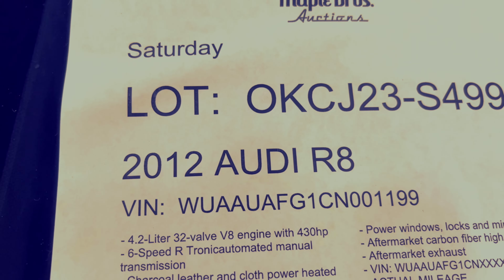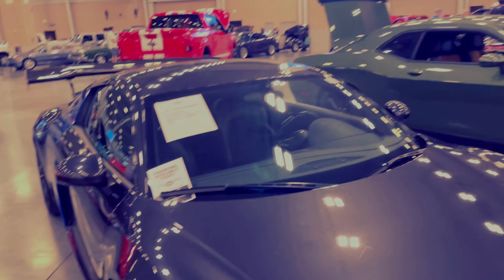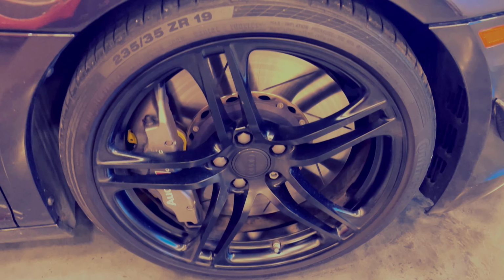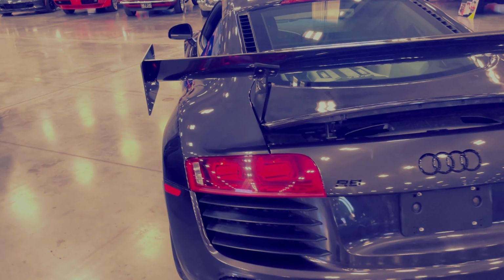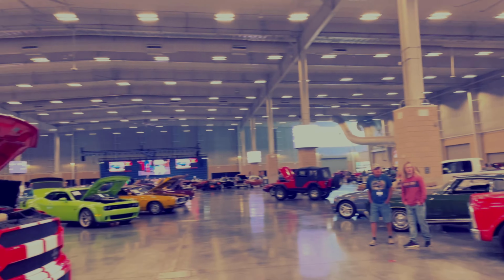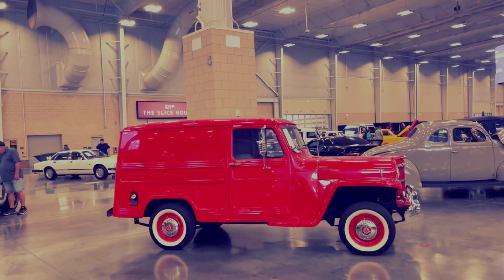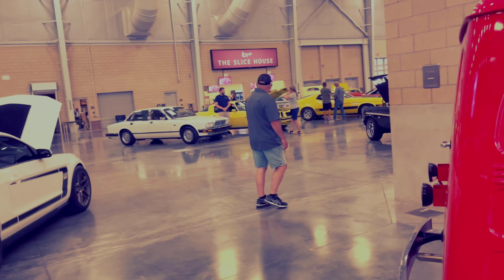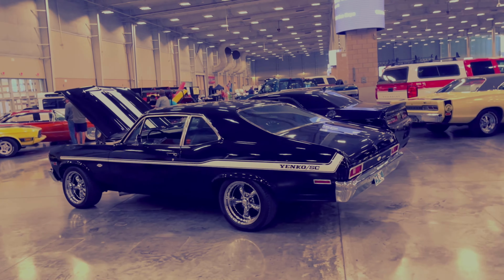Maple Brothers Classic Car Show & Collector Car Auction Oklahoma Fairgrounds July 29,2023 Part 6.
I had a wonderful time videoing this Car Auction, for you guys.This was my first Car Auction Ever,and I can't wait to do it again, next time it comes to town.Enjoy

The Auction Has begun on this video, and the last video. This was Fun!